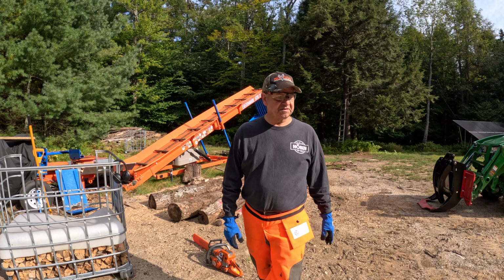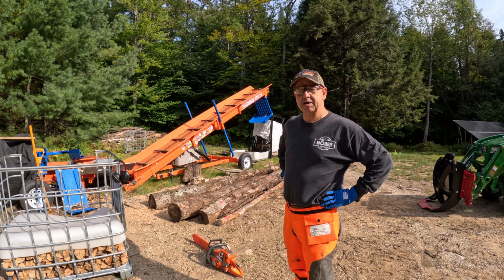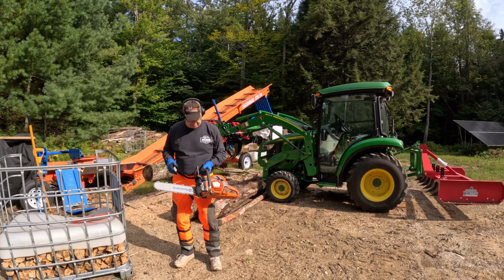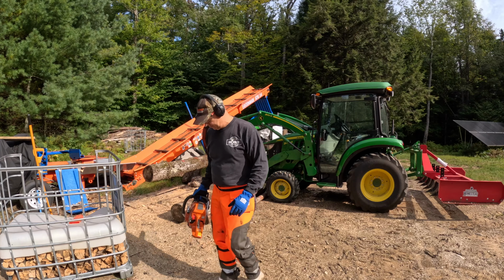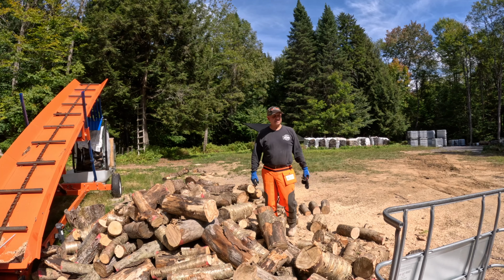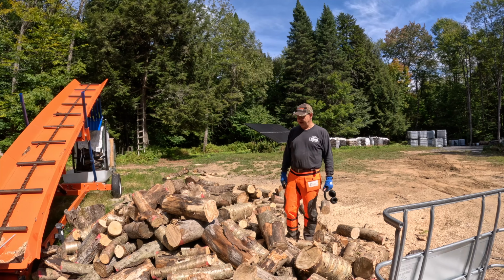Bucking Firewood - Chap Or Not To Chap? What Does Jack Say?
The Easy & Safe Way To Buck Firewood